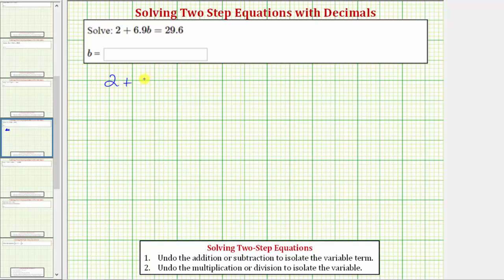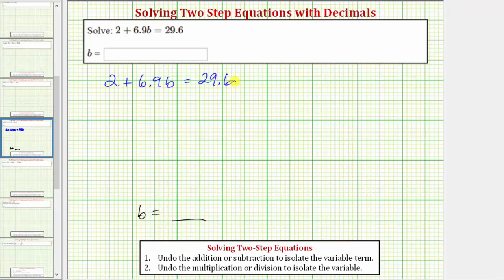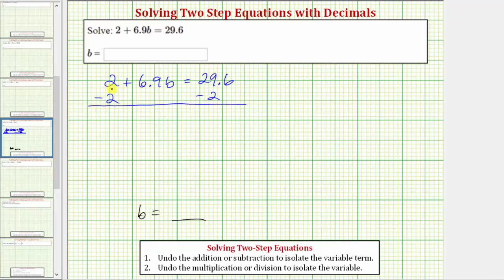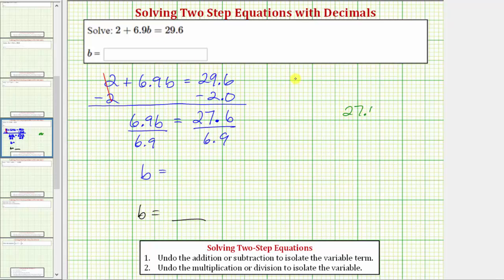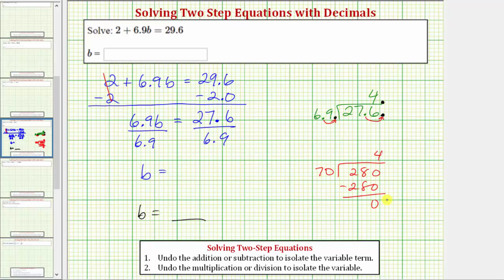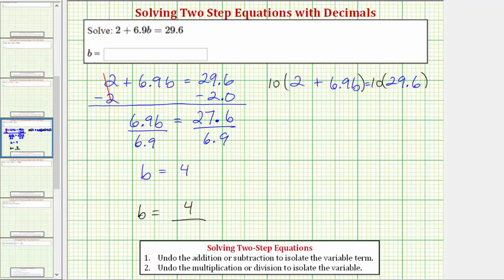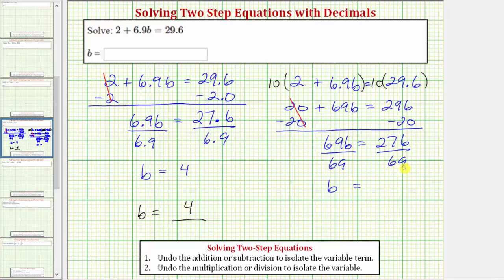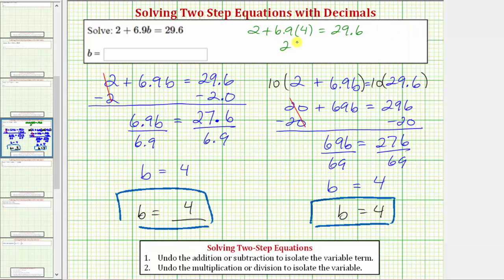Ex: Solve a Two Step Equation with Decimals a+bx=c (Pos Ans)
This video explains how to solve a two step equation with decimals.  The equation is solve with decimals and by clearing the decimals.  The solution is checked.